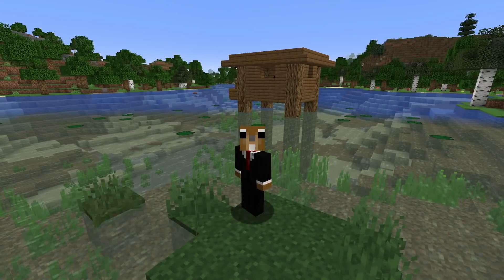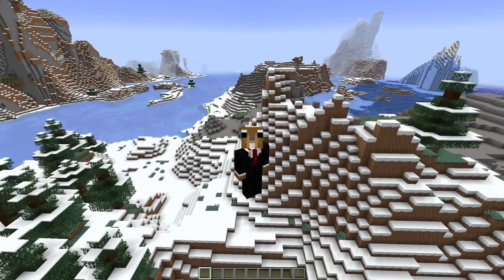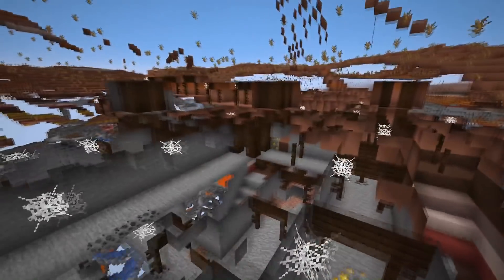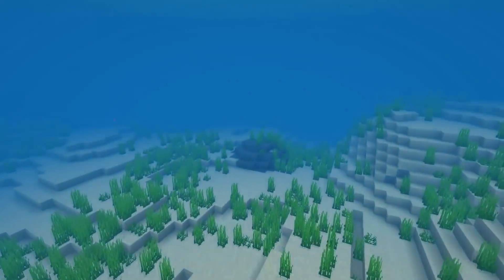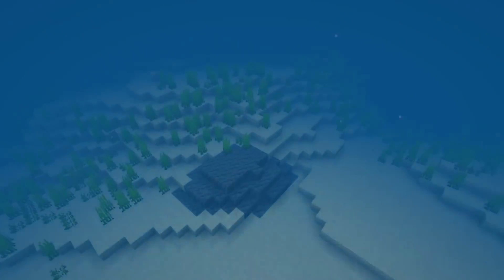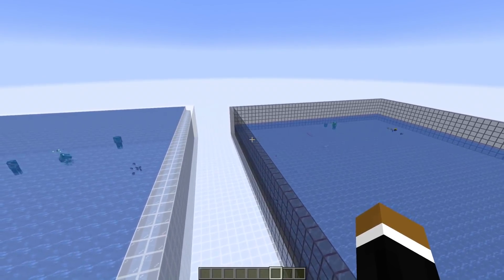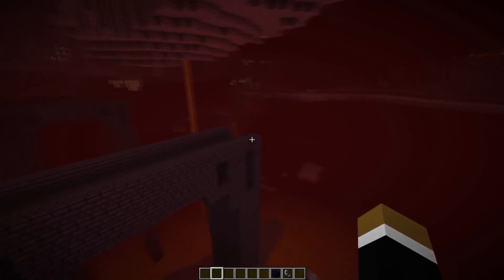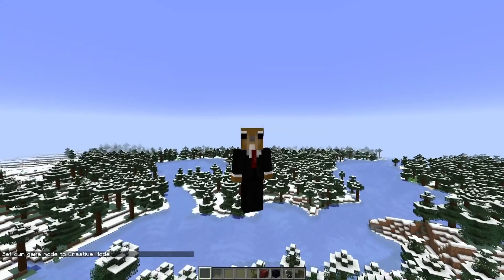Minecraft News: 21w41a New Random Number Generator